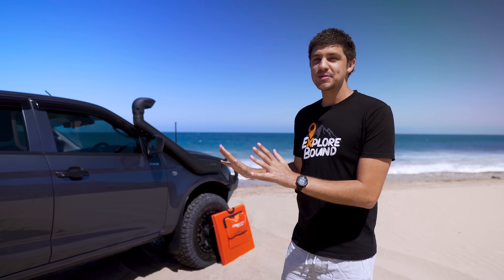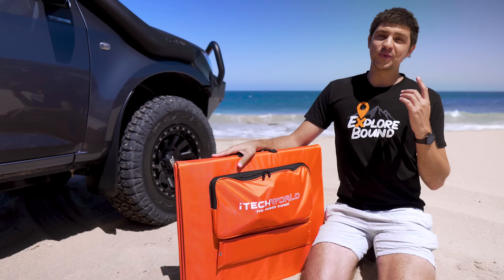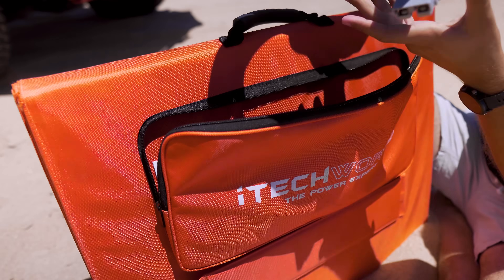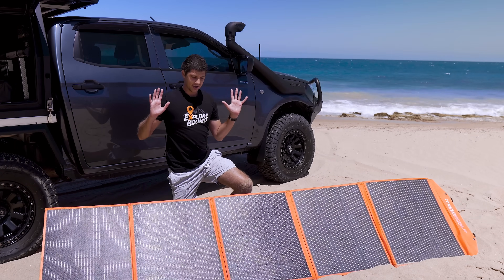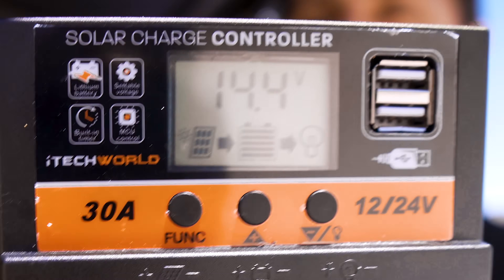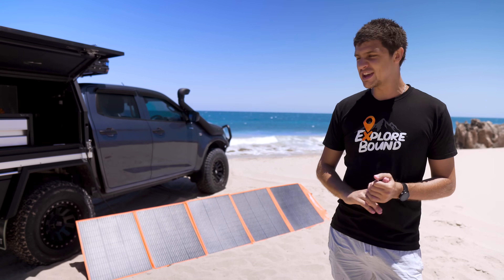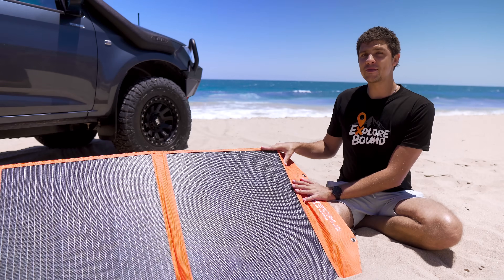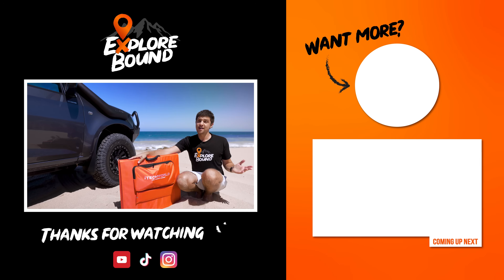Taking solar to the next level! 300W iTechworld Solar Blanket with Raptor Skin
We're finally going solar! Today we're checking out iTechworld's brand new 300w Solar Blanket with Raptor Skin.

📸 @explorebound on Insta for pics of the setup/camping trips.